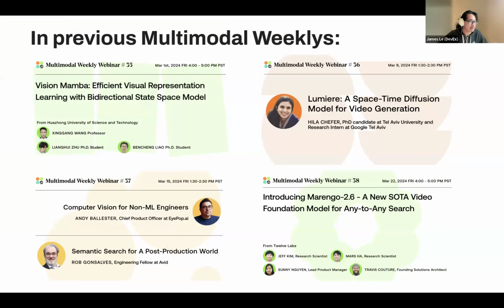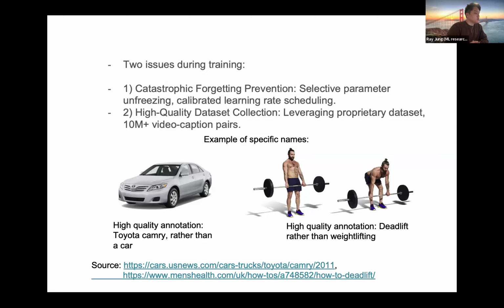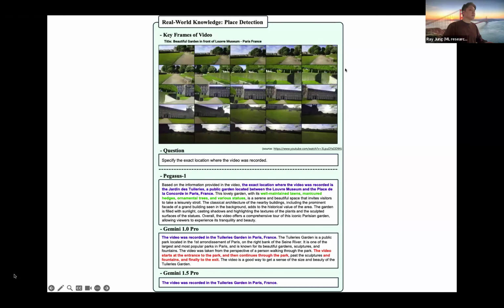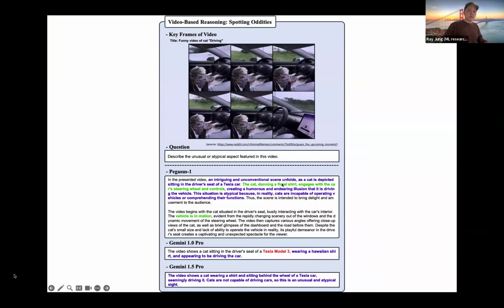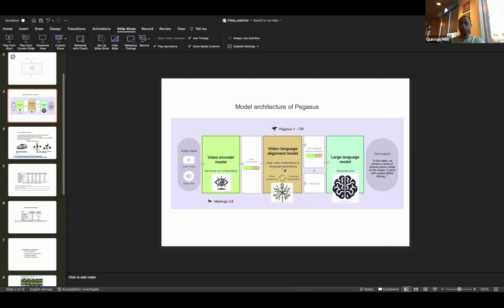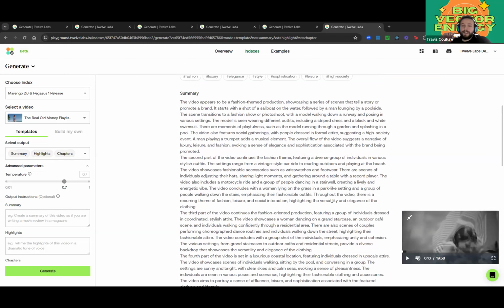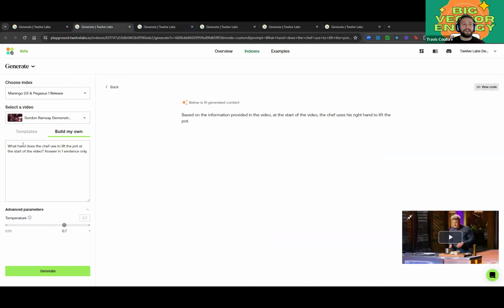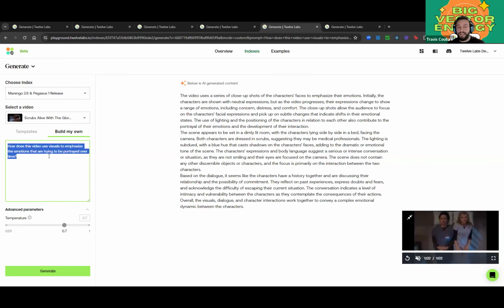Pegasus-1 Open Beta, setting new standards in video-language modeling | Multimodal Weekly 39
​In the 39th session of Multimodal Weekly, our team members from Twelve Labs presented a deep dive into Pegasus-1 Open Beta, our multimodal large-language model that sets new standards across video question answering, video conversation, and video summarization benchmarks.

✅ Ray Jung covered the model overview and quantitative & qualitative performance of Pegasus-1.

​​✅ Travis Couture covered practical enhancements and show live demos of our Generate API that is powered by Pegasus-1.

Timestamps:
00:10 Introduction
04:15 Ray starts
04:30 Model Architecture of Pegasus
05:25 Two issues during training: Catastrophic forgetting prevention and high-quality dataset collection
07:13 Quantitative results on video conversation benchmark
07:56 Quantitative results on video question answering benchmarks
08:12 Qualitative examples
08:40 Qualitative example 1: Place detection
10:07 Qualitative example 2: Future event prediction
11:23 Qualitative example 3: Spotting oddities
12:42 Qualitative example 4: Dashcam analysis
14:15 Q&A with Minjoon
31:45 Travis starts
41:04 Q&A with Travis and Minjoon
52:38 Conclusion